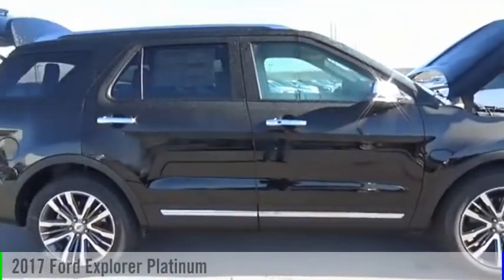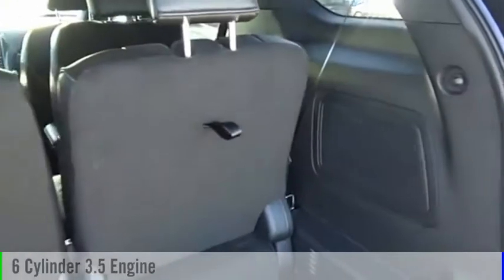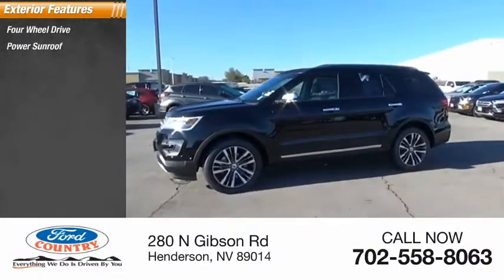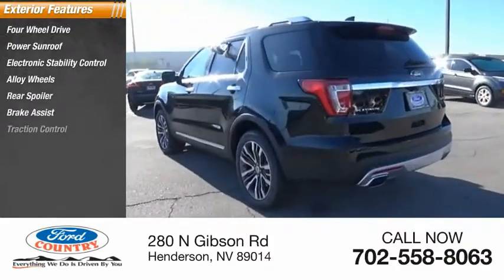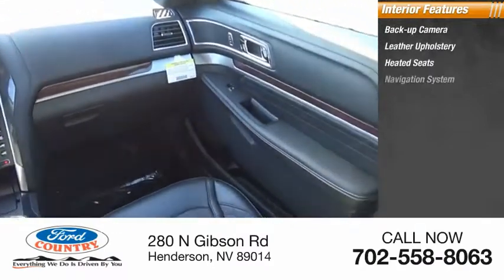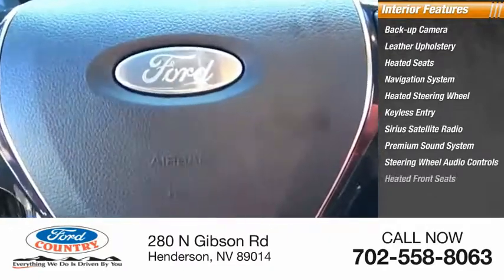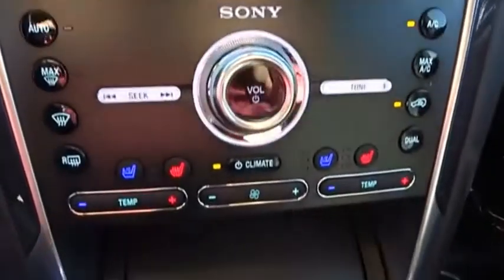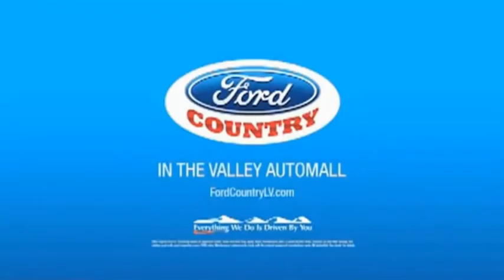1FM5K8HT2HGE12335 Henderson NV 58843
2017 Ford Explorer Platinum

Shadow Black 2017 Ford Explorer Platinum AWD 6-Speed Automatic EcoBoost 3.5L V6 GTDi DOHC 24V Twin Turbocharged AWD.#1 Ford Certified Pre-Owned Dealer in Nevada.Come on down and see us here at Ford Country!Reviews: * Plenty of high-tech features that are easy to use; cargo space is generous behind the third row; turbocharged V6 engine delivers plentiful power; cabin is quiet and comfortable on the highway. Source: Edmunds Price includes: $500 - Retail Bonus Customer Cash. Exp. 04/02/2018, $3,000 - Retail Customer Cash. Exp. 03/07/2018